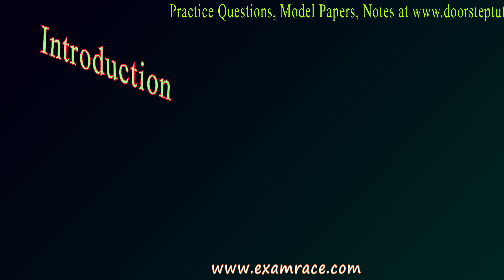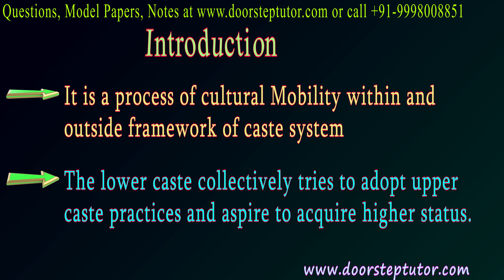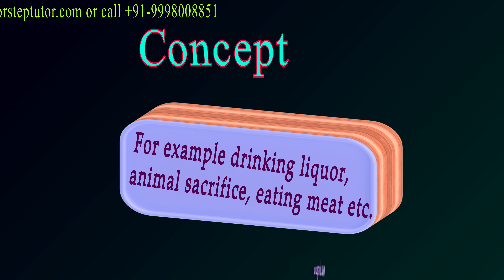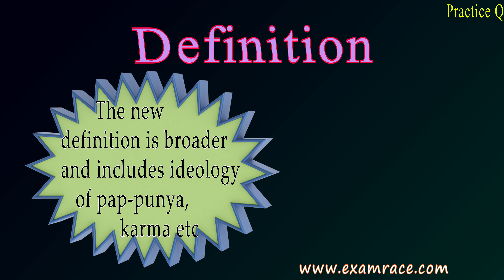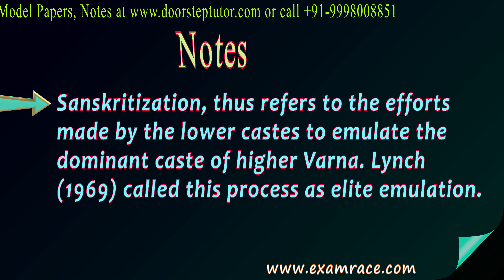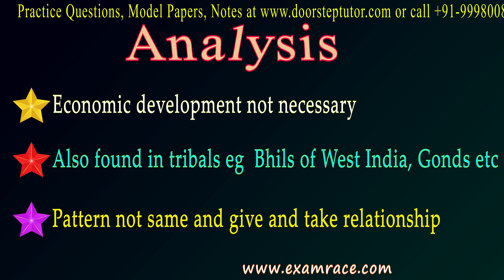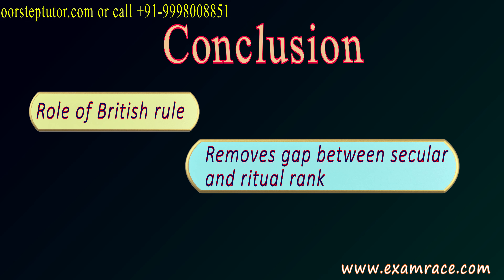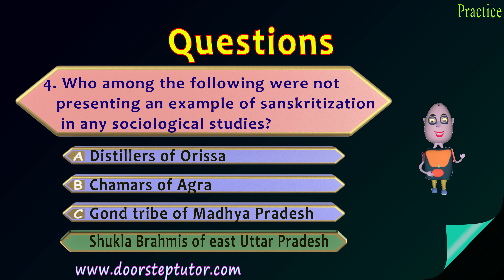Sanskritization | M.N. Srinivasan - Concept, Analysis & Criticism | Sociology | NTA NET | UPSC IAS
The term Sanskritization was used by MN Srinivas to denote a type of process where there is a kind of mobility which is upward in nature .
It is a process of cultural Mobility within and outside framework of caste system
The lower caste collectively tries to adopt upper caste practices and aspire to acquire higher status.
Lower caste people try to claim higher status by imitating the lifestyle of upper caste people
He studied Coorgs in Karnataka and found that the lower caste people adopted the customs and practices of the Brahmins to raise their position and also gave up their own practices which were considered as impure by the higher caste
For example drinking liquor, animal sacrifice, eating meat etc.
He called this as Brahmanizatiom originally in his book, Religion and Society among the Coorgs, 1971
Later replaced with the term - Sanskritization

Elite emulation by O.M. Lynch
Sanskritic lifestyle is preceded by certain changes in the lower caste
Sanskritization, thus refers to the efforts made by the lower castes to emulate the dominant caste of higher Varna. Lynch (1969) called this process as elite emulation.
Introduction @0:46
Concept @2:04
Definition @3:24
New Definition @4:00
Notes @4:43
Elite Emulation by O.M. Lync @5:15
Analysis @5:35
Role of Local Dominant Class @5:43
Criticism @7:32
Conclusion @8:35
Role of British Rule @8:39
Questions @9:25

0:00 Introduction
0:10 SANSKRITIZATION
0:46 Introduction
2:06 Concept
3:52 Definition
5:36 Analysis
7:34 Criticism
8:37 Conclusion
9:26 Questions